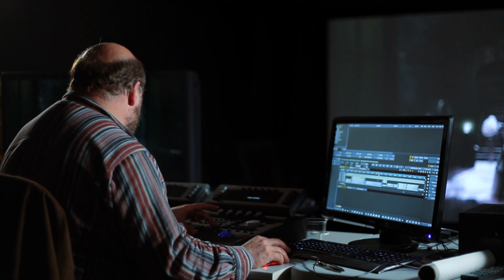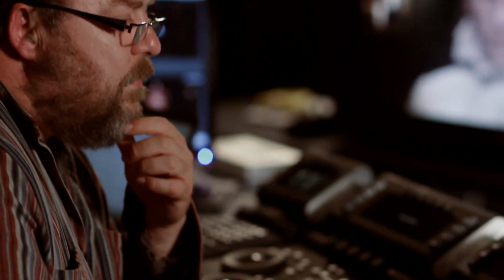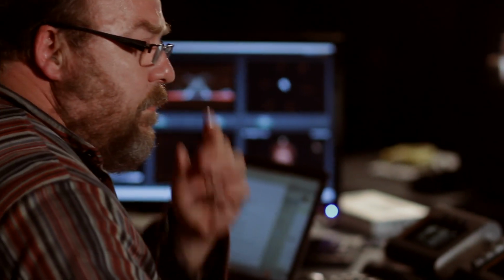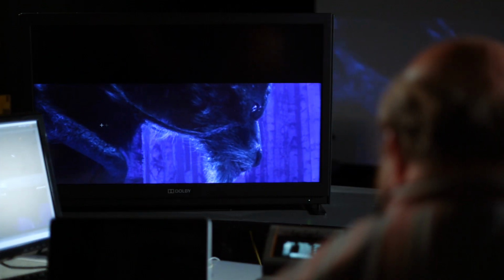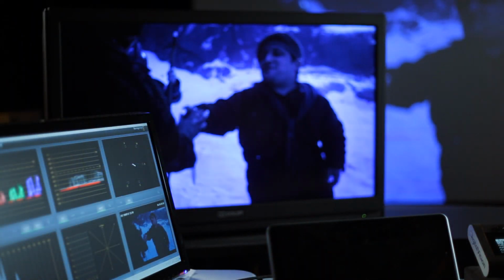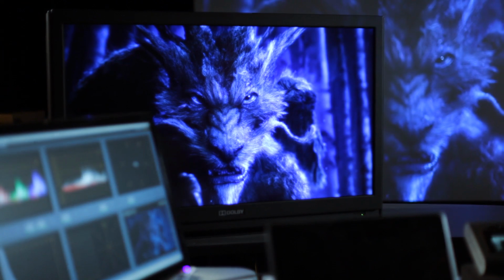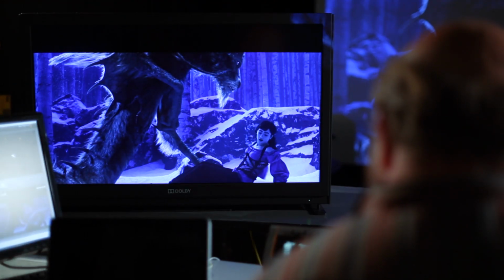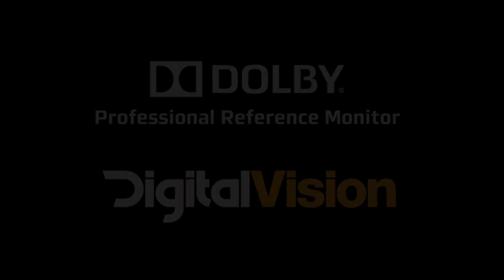Lionel Kopp, colorist at Film Factory uses Nucoda to make Mirror Mirror the fairest of them all.